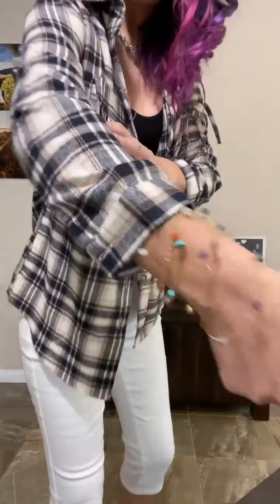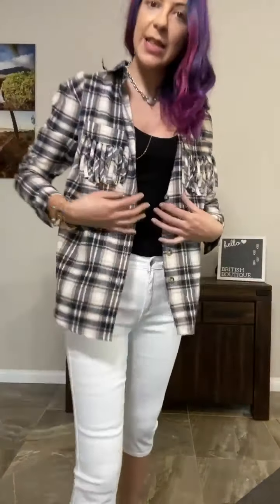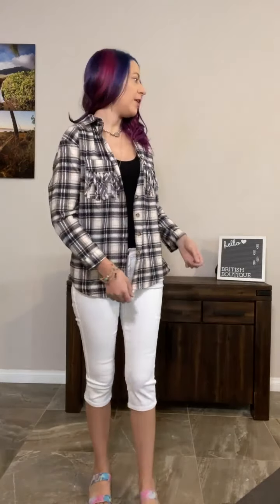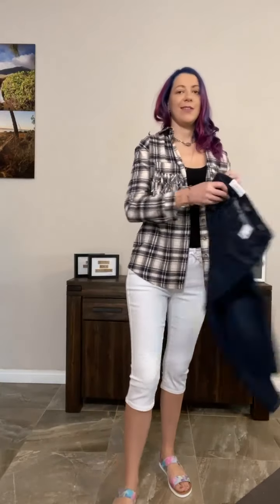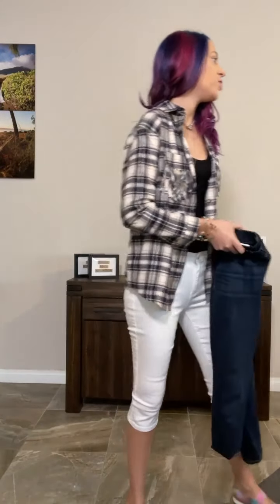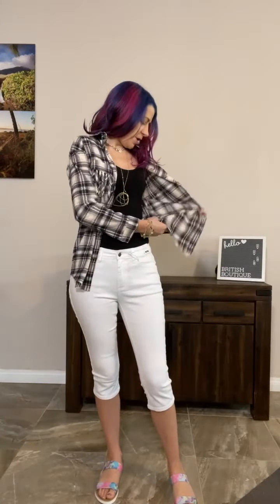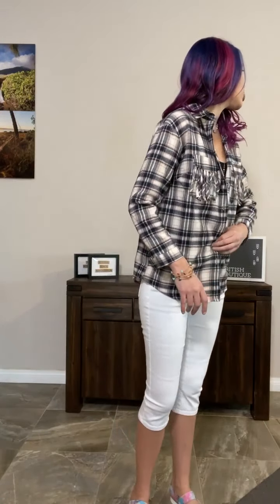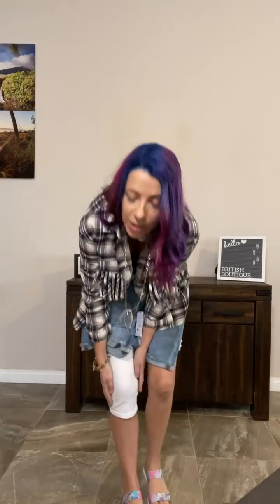Plaid Long Sleeve Drop Shoulder Button Up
This isn't your everyday plaid top! First, it is a perfect blend of spring pink, white and navy to give it an extra bright touch. There's nothing this beauty won't go with, whether that's dark blue jeggings or light wash denim shorts. You'll love the soft blend and brushed feel of the fabric, and check out those pockets - yes, they're real pockets, but with fringe detail to add more than a little bit of character! A full button-up, you've got built-in versatility in styling, so you can feel confident to tuck it, wear it out or wear it open like Dawn loves to do. The fabric is not super stretchy but the relaxed fit through the body still provides the freedom you want - you can go up a size if you have broader shoulders or are worried about the fit of the sleeves, without any sacrifice in style.

Length (small): 26", sleeve 20"

Sizing Recommendtions:
Small 0-6/8
Medium 8-10/12
Large 12-16
XL 16-18
2XL 20-22
3XL 24-26

Fabric 50% Polyester 50% Cotton